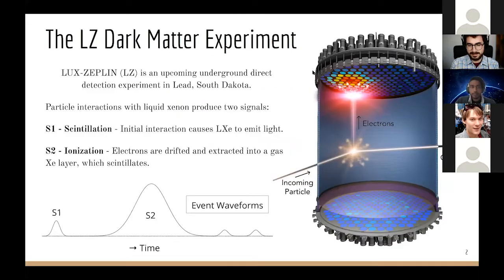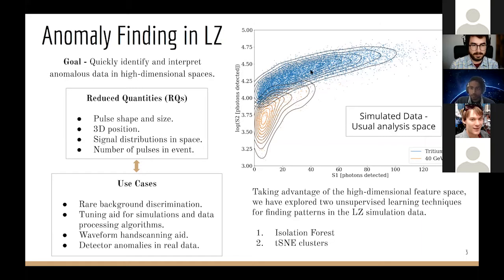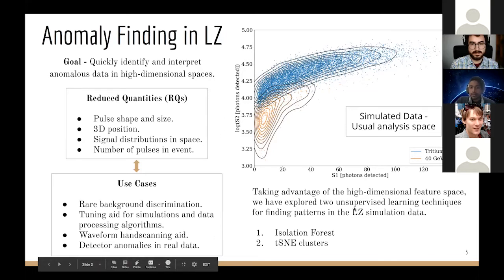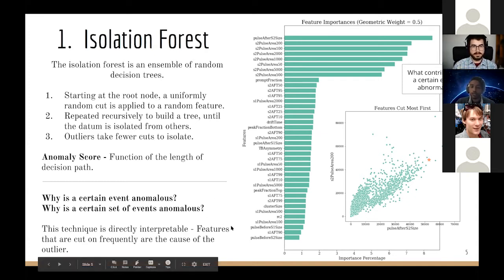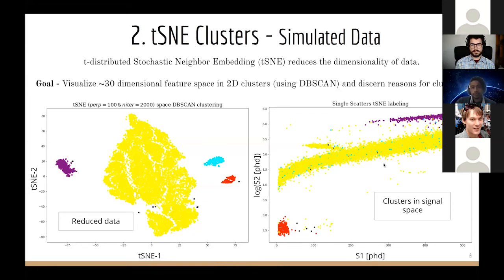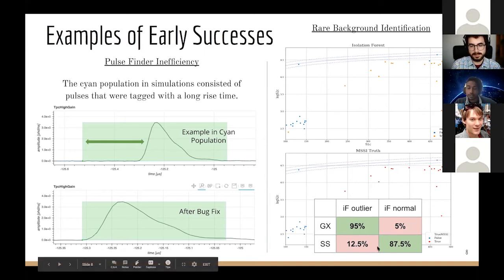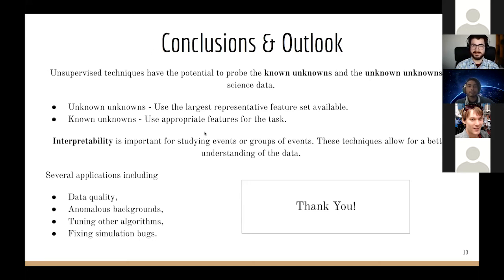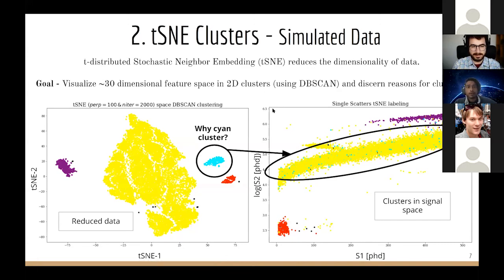"Anomaly Finding in the LZ Dark Matter Experiment" from Chami Amarasinghe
Chami Amarasinghe's talk at DANCE-ML 2020: Anomaly Finding in the LZ Dark Matter Experiment